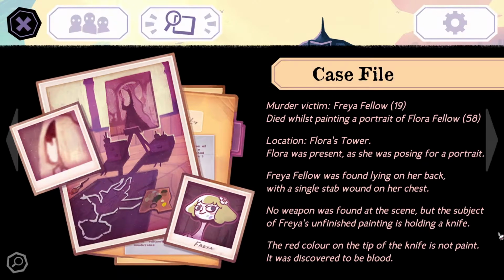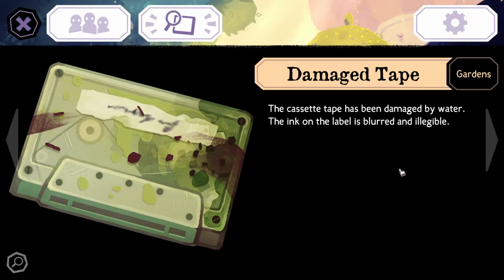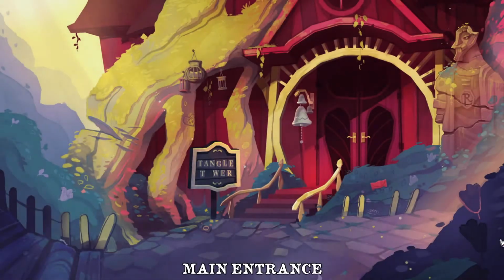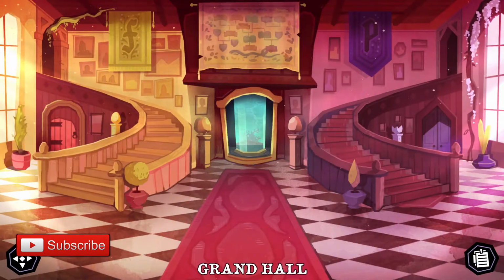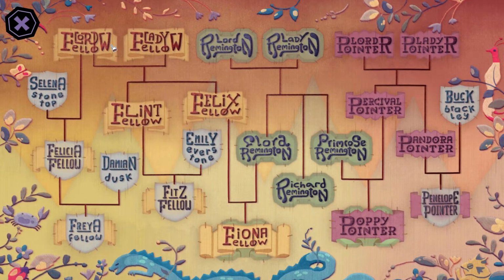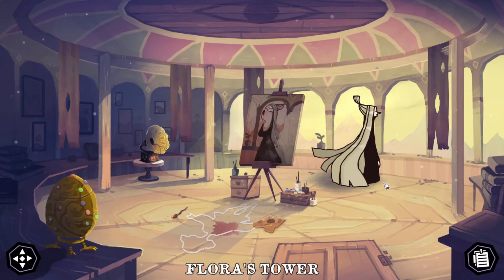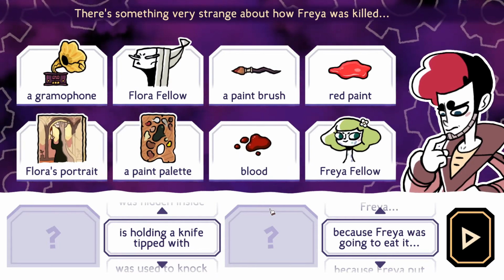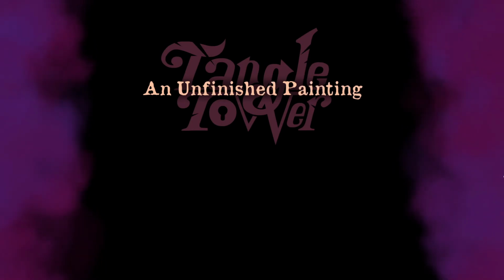SPOOKY MANSION - Tangle Tower Demo #1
Today, we enter a spooky mansion!

Unravel a thrilling mystery by exploring a strange and twisted mansion, discovering curious clues, interrogating peculiar suspects and solving unique puzzles. Will you be able to uncover the secrets of Tangle Tower?

Hi, my name is Han aka FFaUniHan and this is one of my first gameplay videos on indie games, but there's a lot more coming!